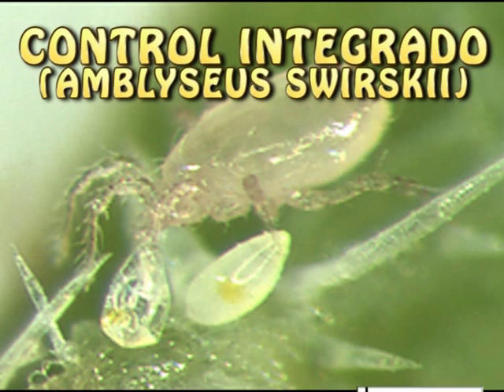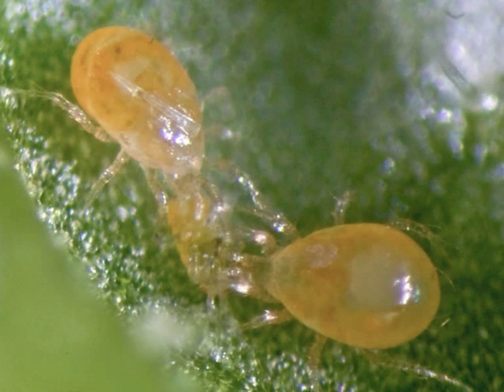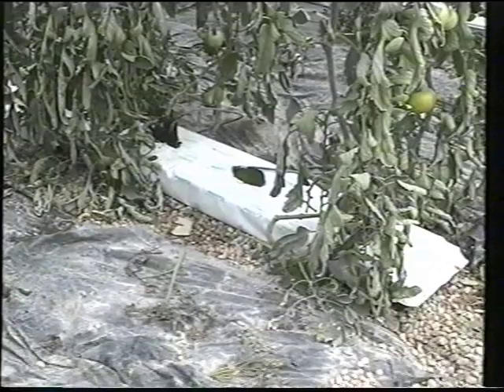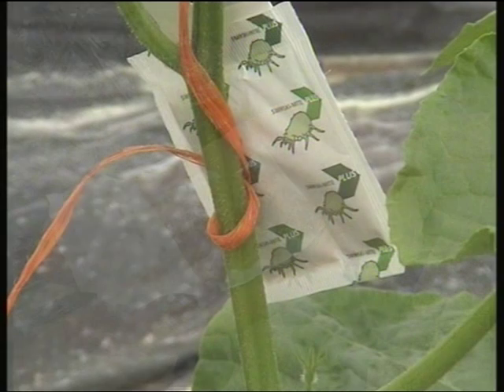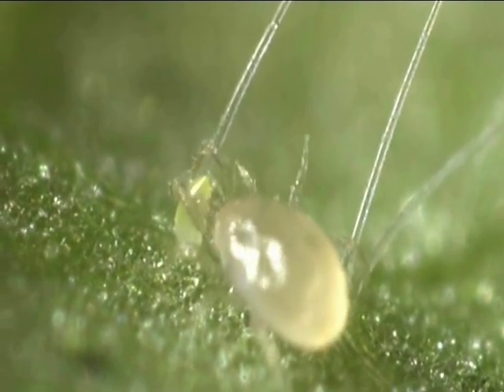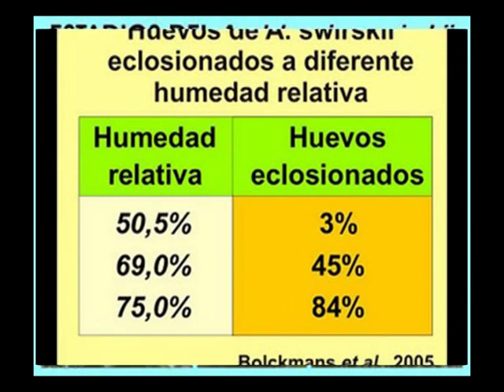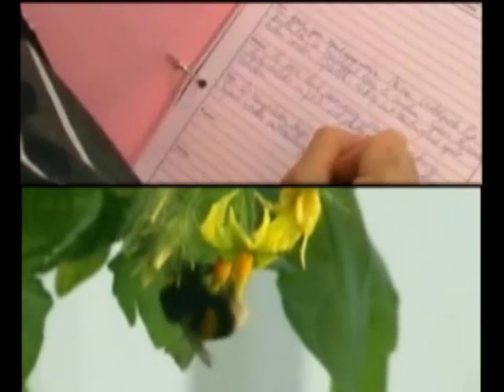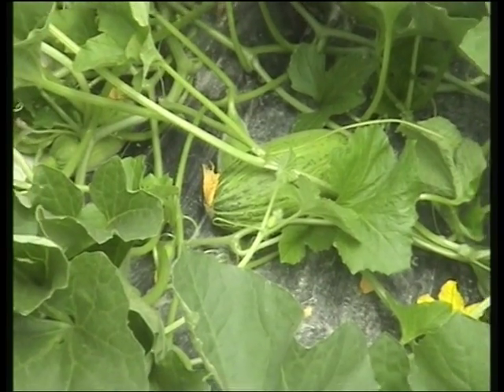CONTROL INTEGRADO Amblyseus swirskii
Descripción y utilización del ácaro depredador Amblyseus swirsrkii. Presas a las que puede depredar. Características y ciclo vital de este ácaro. Como le afecta el medio ambiente en su desarrollo. Diferentes envases comerciales que comercializan Amblyseus swirskiii. Alimento de este ácaro en los envases. Swirskii contra mosca blanca y trips. Swirskii en Solanáceas y Cucurbitáceas